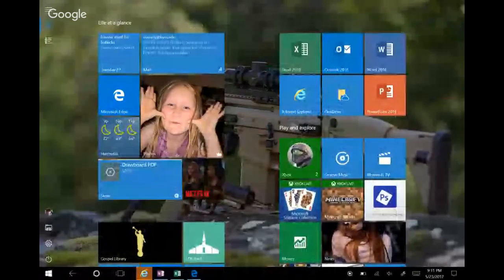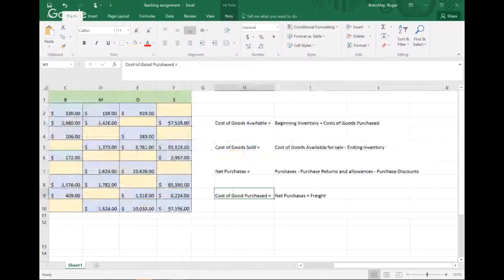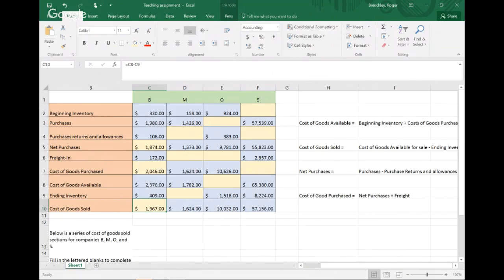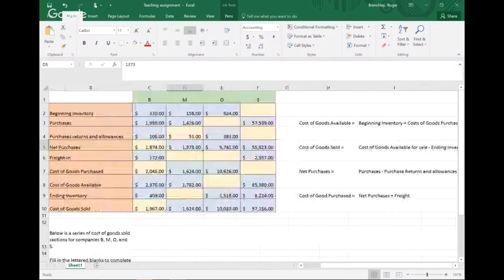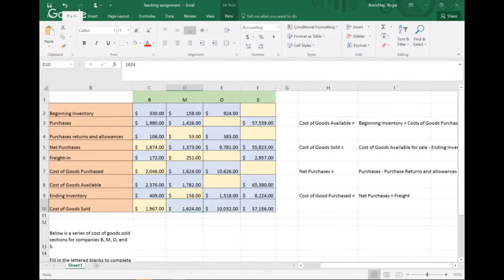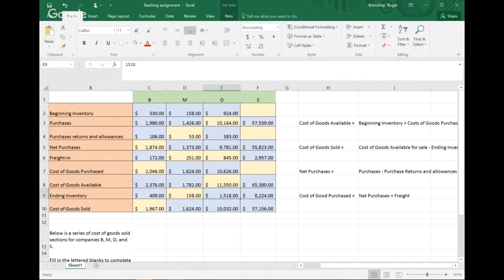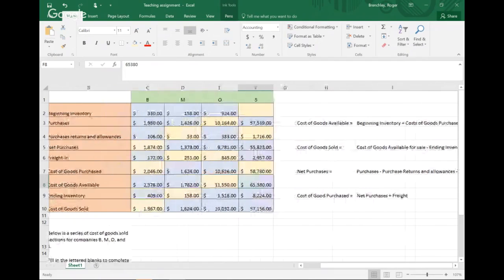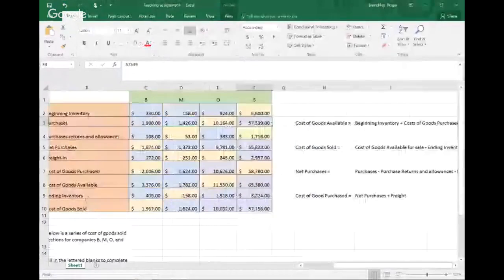Chapter 5 Question 13